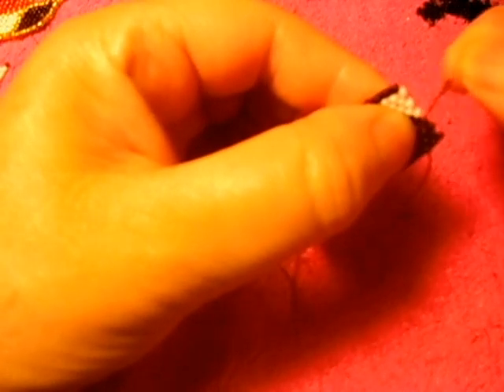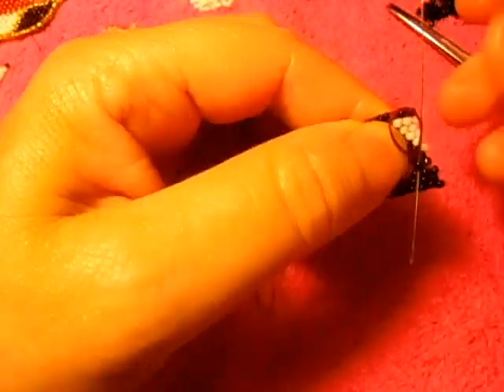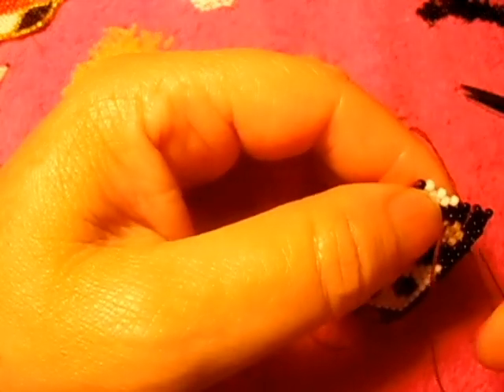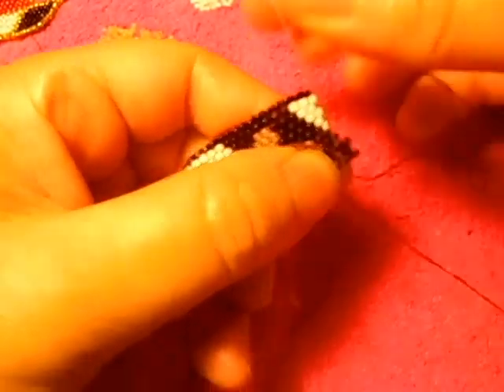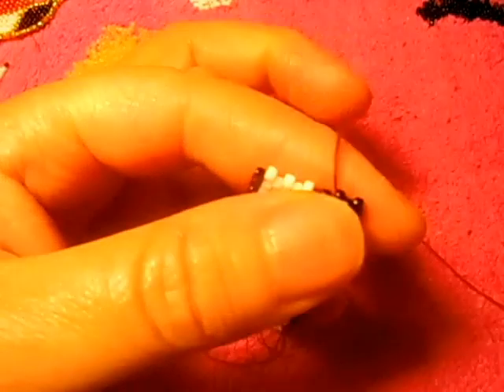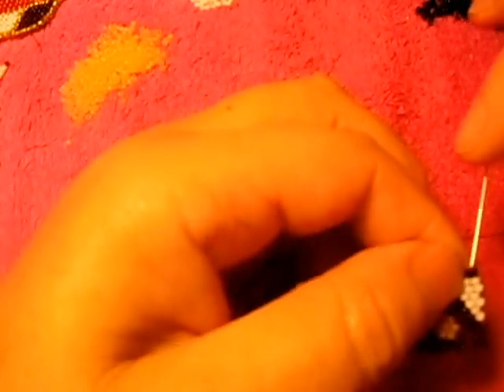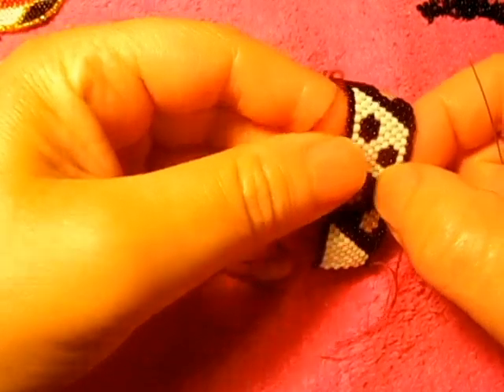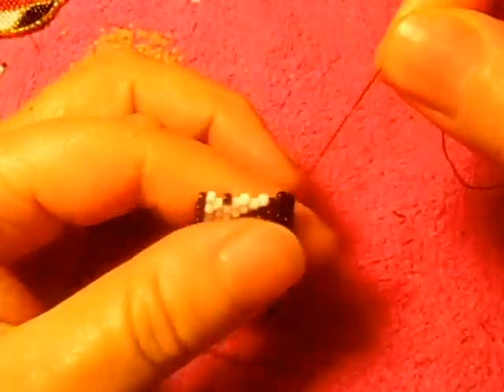Peyote stitch friendship bracelet it is uno of my patterns i hop you like it#2